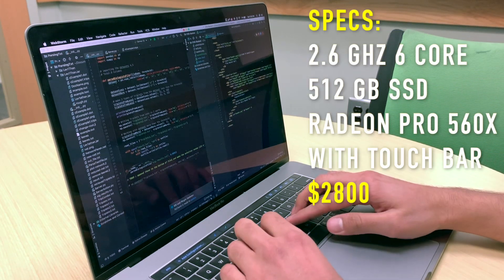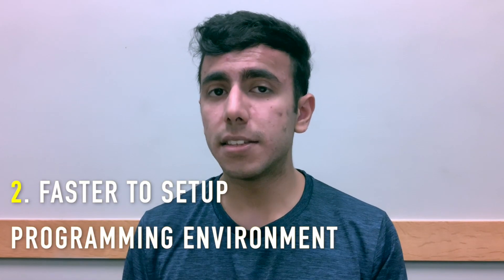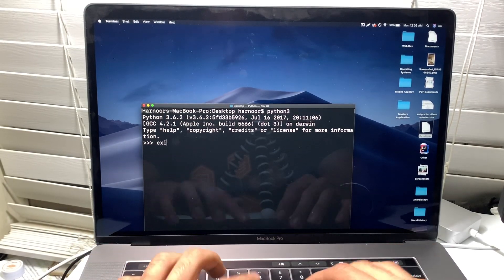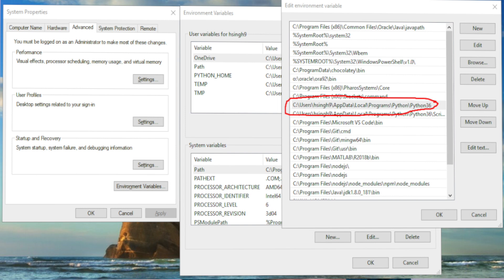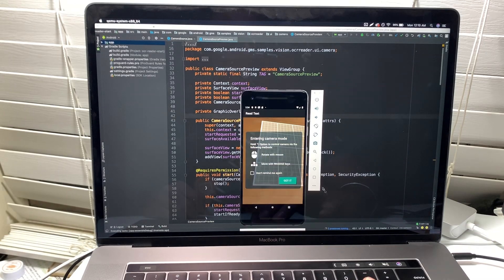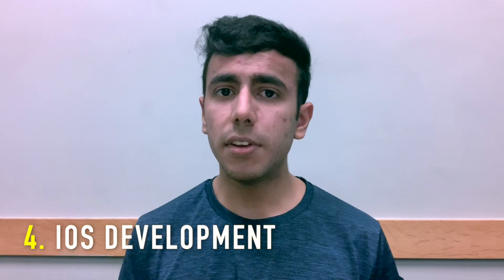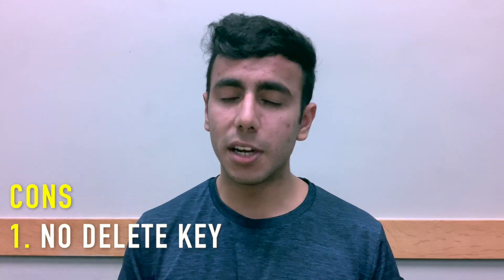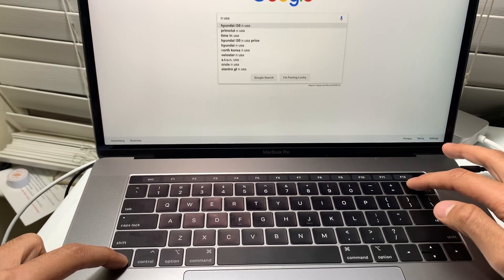MacBook Pro 15" Review for Programming: My Disappointment | 2018 Model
Here I present the Full length review of the MacBook Pro for Software Developers, Computer Science Students and for some beginner programmers. Also, my disappointment for this expensive mistake or this expensive purchase.

My gear:-
Monitor:
Tripod:
Lav Mic:
Phones:
(OnePlus 6T/6)
(iPhone XR)
(Gaming Mouse)